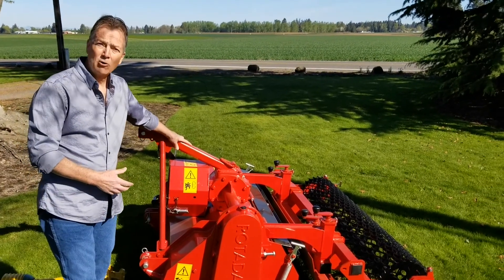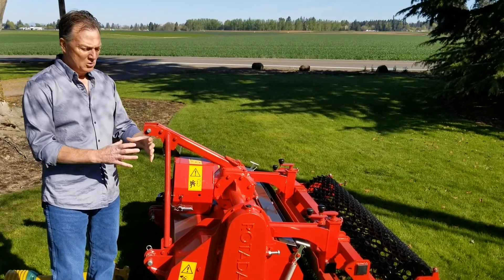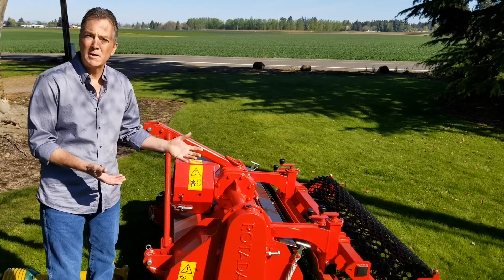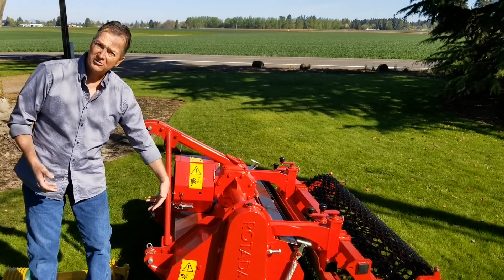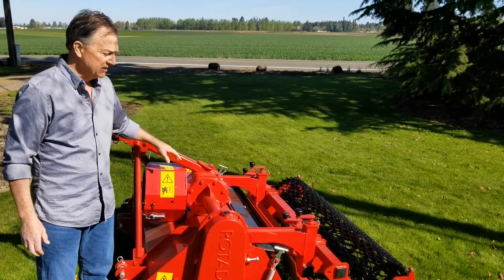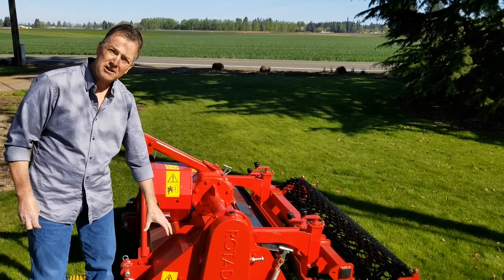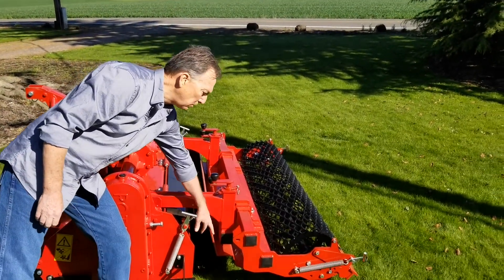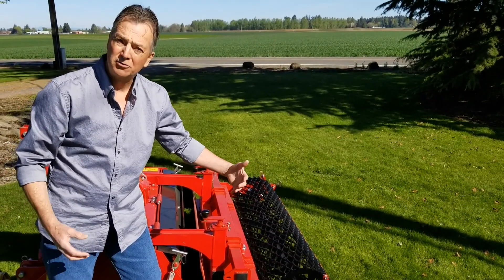Rotadairon RD150 soil conditioner basic functionality.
The RD150 is the smallest of the standard duty models. Specs as follows:

1320 lbs (600kg).
60" (1.5m) work width.
72" (1.8m) length.
6.5" (16.5cm) maximum working depth.
3 point hitch.
PTO rotation speed 540.
Required HP 45-60.